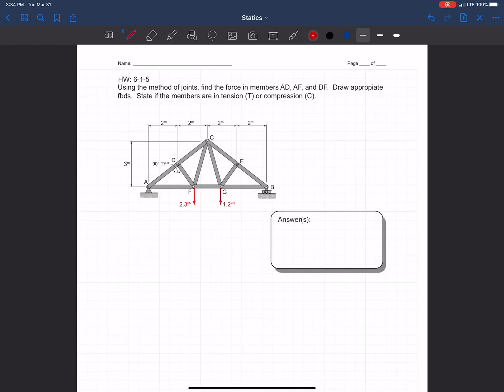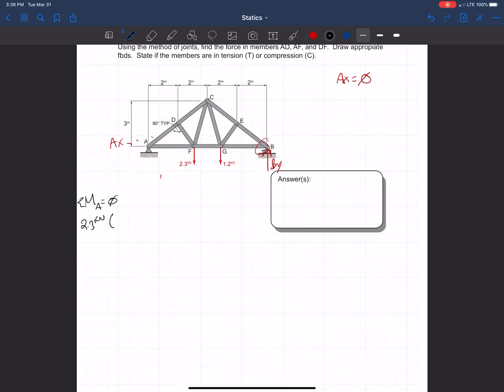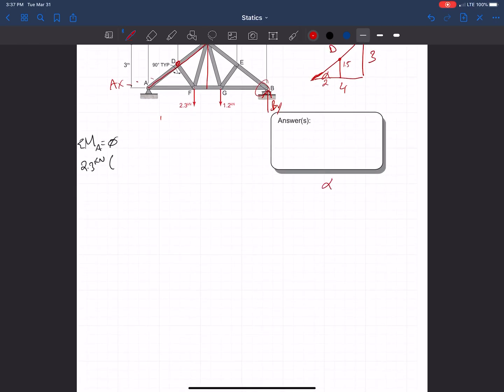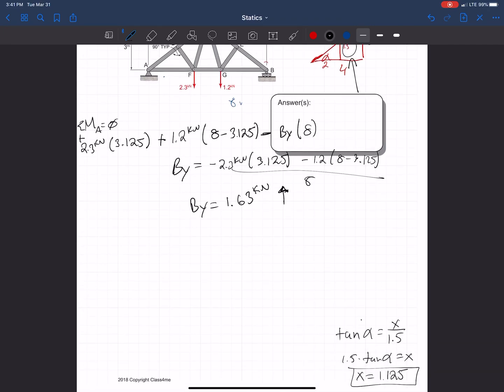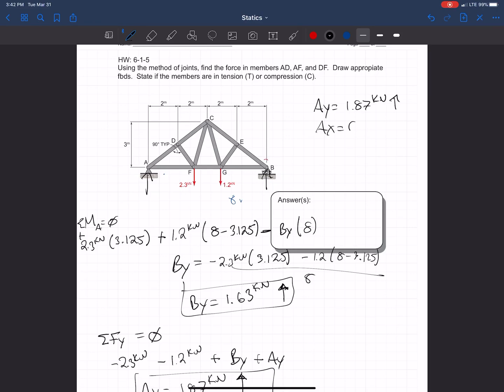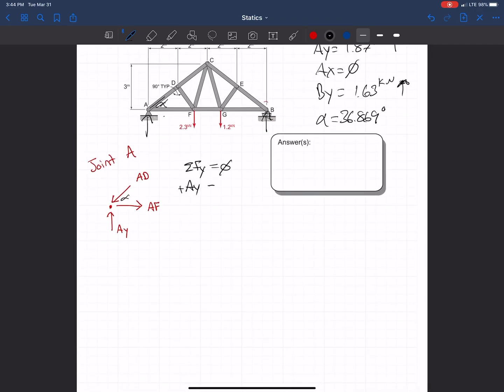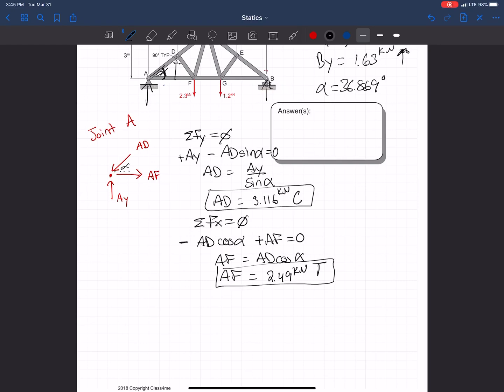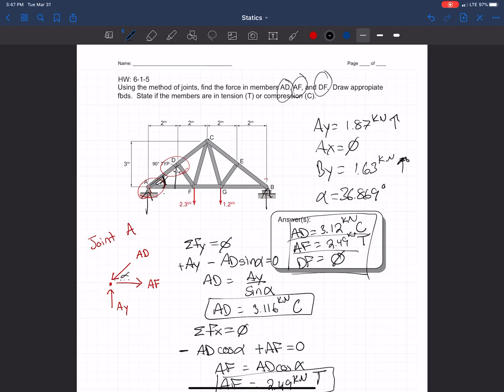Statics Truss Problem Using method of Joints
This Is a Truss problem that is going to be solved using the method of joints. Class4me homework 6-1-5